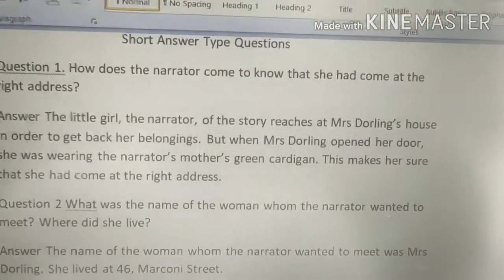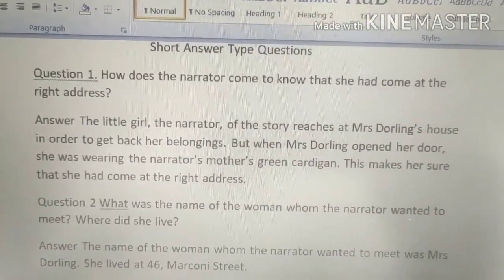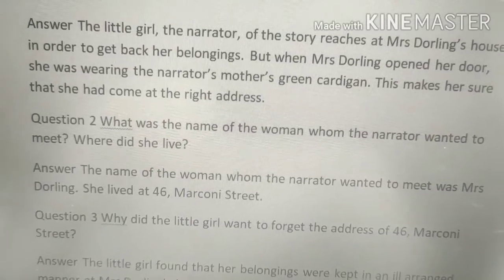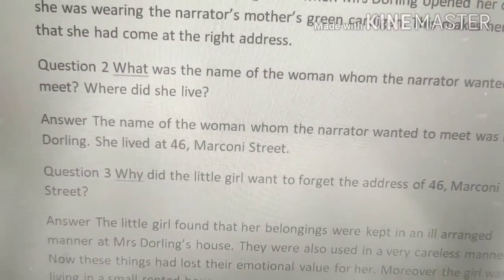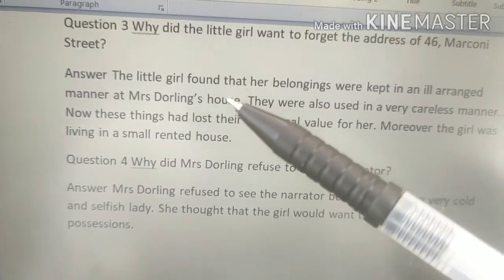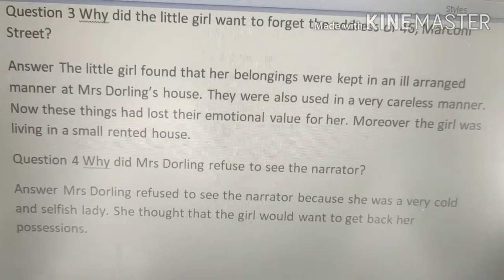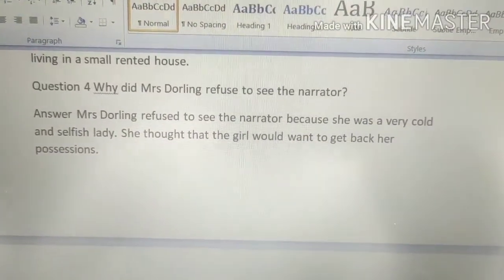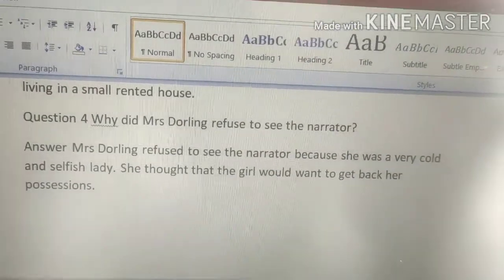"The Address": Marga Minco : Short answer questions (1-4)